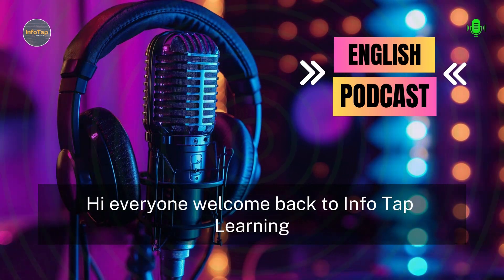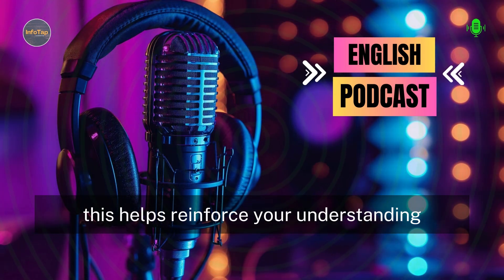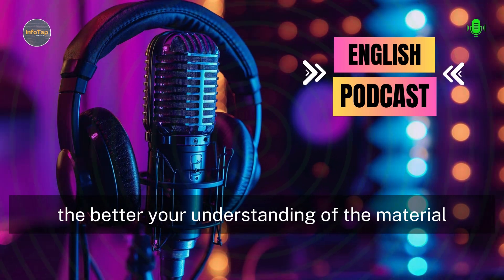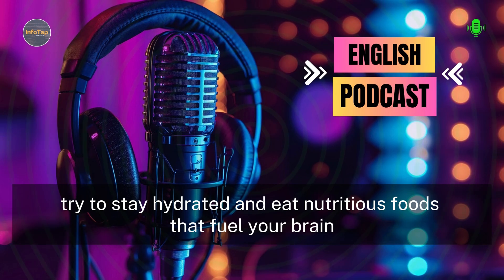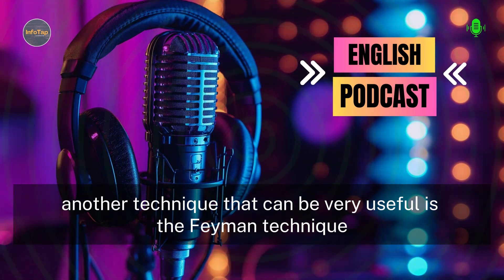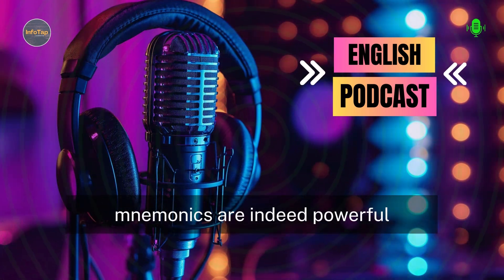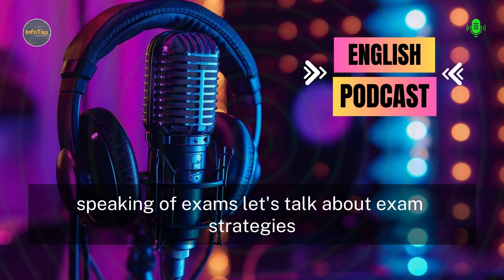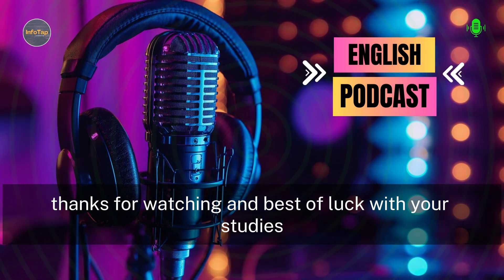Learn English With Conversation Episode 75 | English Podcast For Beginners And Intermediate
Topic: How to Study Well & How to Study for Exams

Learn English With Podcast Conversation | English Podcast For Beginners And Intermediate

Welcome to the new episode of our podcast series, "Learn English With Podcast Conversation"! Dive into engaging and practical English conversations designed specifically for beginners. Our episodes are perfect for anyone looking to improve their English skills through real-life dialogue and immersive listening experiences.

Listen & Learn: Real-life dialogues to boost fluency.
Expand Vocabulary: New words used in context for easy memorisation.
Master Pronunciation: Speak with confidence like a native.

Whether you're preparing for the IELTS, or want to enhance your everyday communication, our podcast is tailored to help you. Enjoy a mix of American and British English accents, providing diverse learning opportunities.

Podcast for learning English beginners
podcast for learning english
podcast english learning
English podcast for beginners
english podcast for learning English Indian
American podcast for english learners
podcast english learning beginner American
English podcast conversation
podcast English learning beginner
Podcast listening
improve English listening Skills
English Speaking Tips Ielts
Learn English With Podcast Conversation
English Conversation For Learning English
Learn English With Podcast
English Podcast For Listening
Podcast To Improve English Speaking
Podcast For Learning English For Beginners
Podcast For Learning American English
English Podcast For IELTS
English Podcast
Podcast English Learning
English Podcast Conversation
American Podcast For Learning English
Infotap Learning for English podcast conversation
learn english conversation | online english speaking course